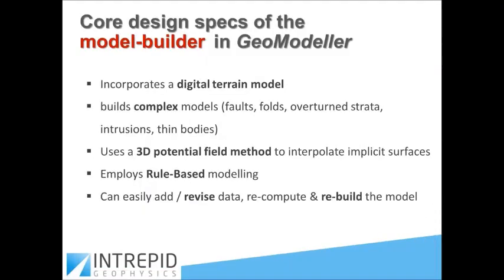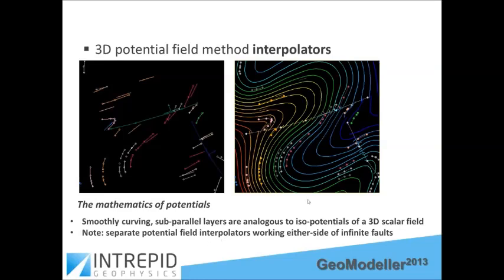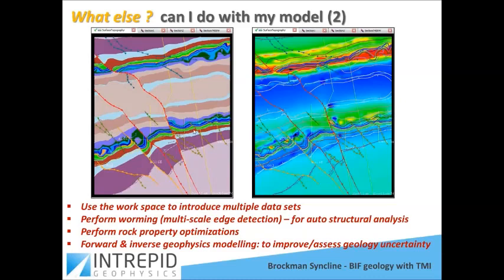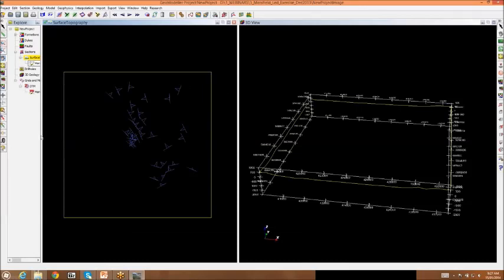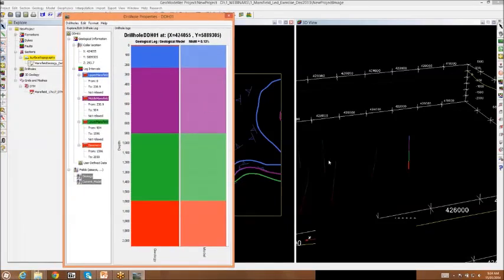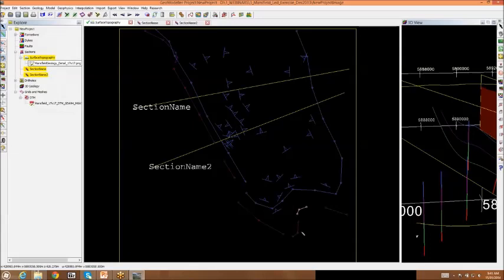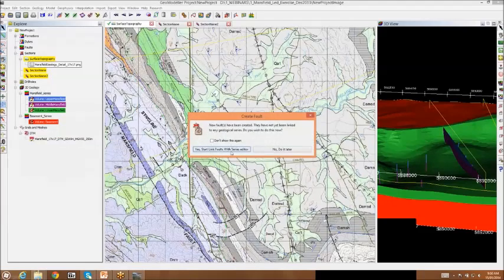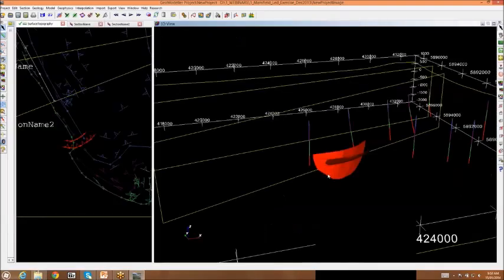How to build 3D Geology model with GeoModeller from drill holes and surface data?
This webinar shows you how 3D geology model (as basis for hydrogeology model) can be rapidly built based on geology map, drill holes and geophysics.

This 3D geology model can be transferred directly to MODFLOW, MODFLOW USG or FeFlow

More about my 1-on-1 or 1-on-many online courses you can